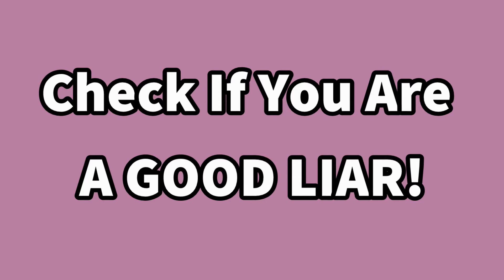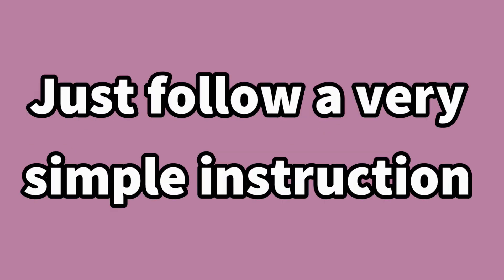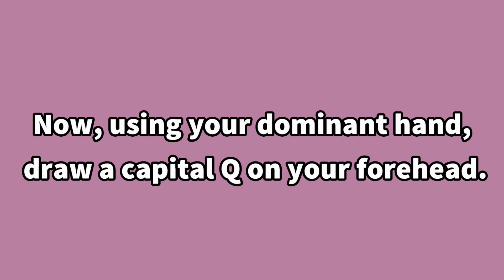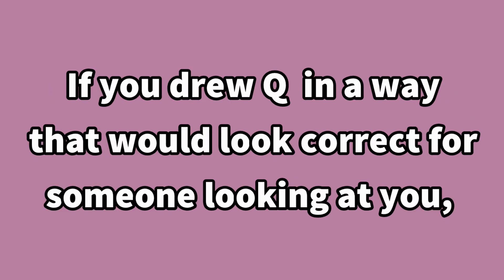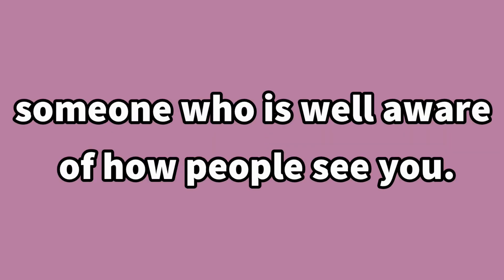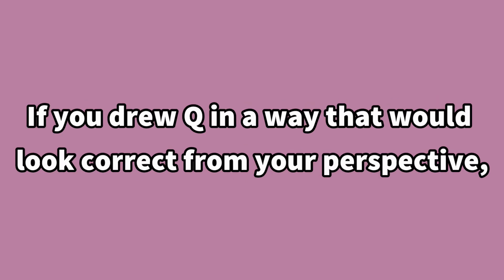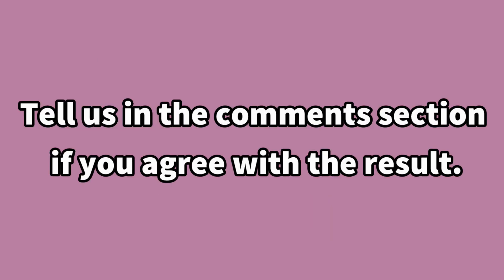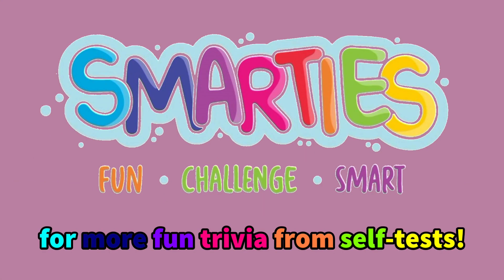Check If You Are A GOOD LIAR!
Do you want to find out whether you’re a good or a bad liar?
Welcome to Smarties.

In this video, we’ll ask you to answer a test to help you answer that question.
You have to follow a simple instruction that will only require 5 seconds of your time. After taking the test, the truth about how good a liar you are will be revealed. As a bonus, it will also reveal if you are an introvert or an extrovert.
So, let the truth be told by taking this 5-second liar test.

Help your friends improve on their ploy by sharing this video.